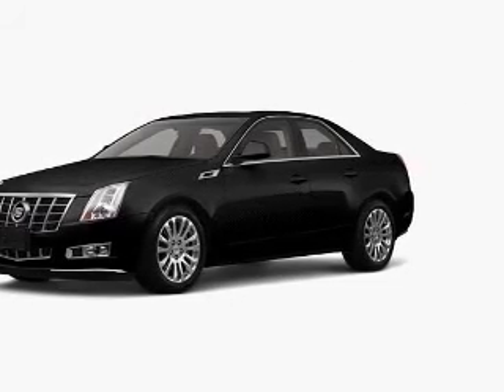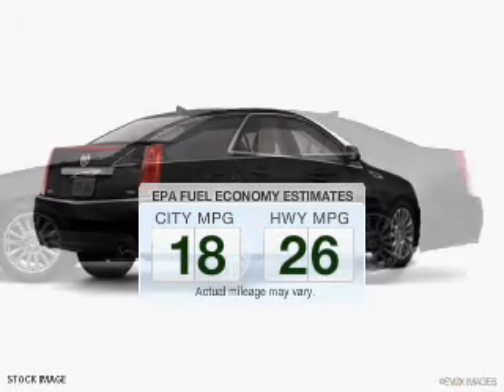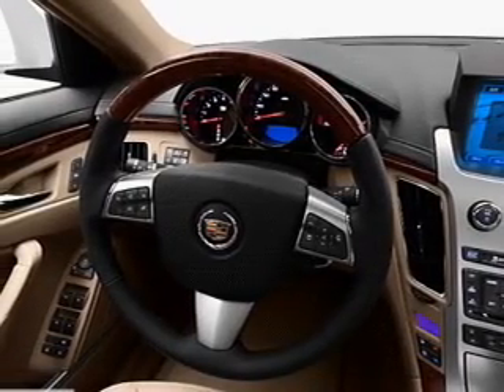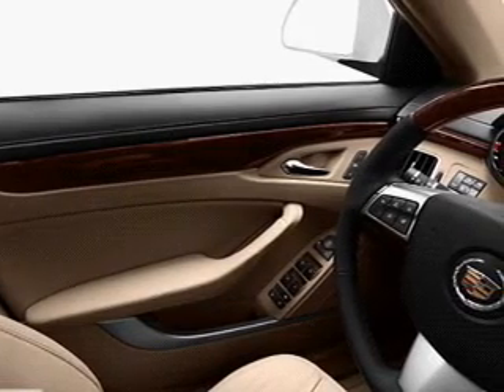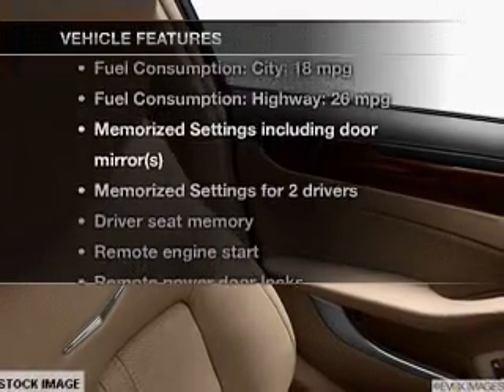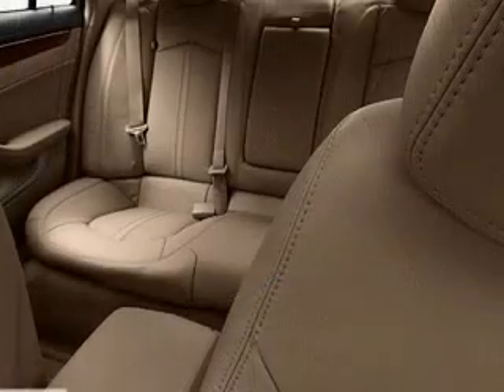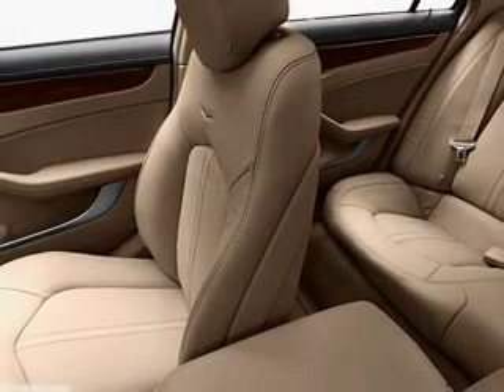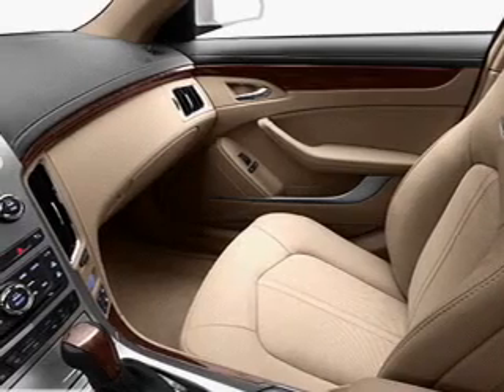2012 Cadillac CTS - Dearborn MI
Year: 2012
Make: Cadillac
Model: CTS
Trim: Luxury
Engine: 3.0 liter 6 cylinder 24 valve
Transmission: 6-Speed Automatic
Color: Black Raven
Mileage: 0
Address:
21730 Michigan